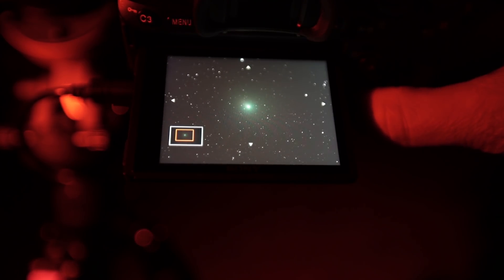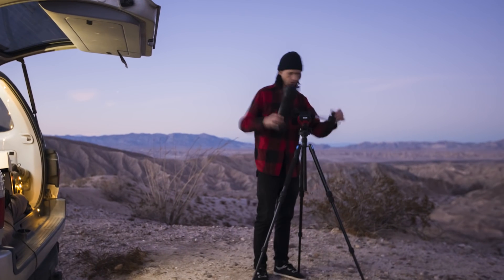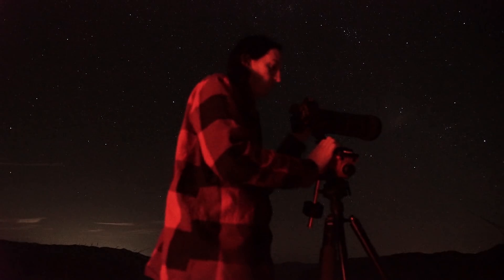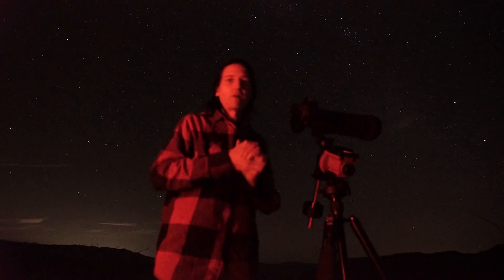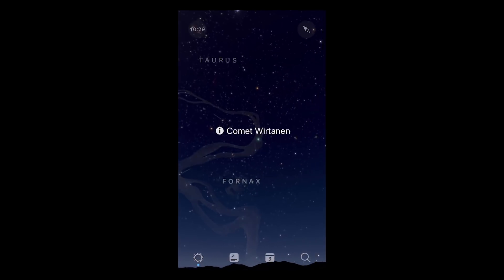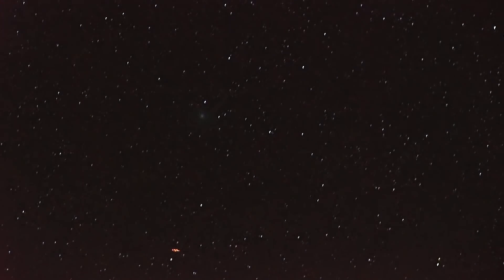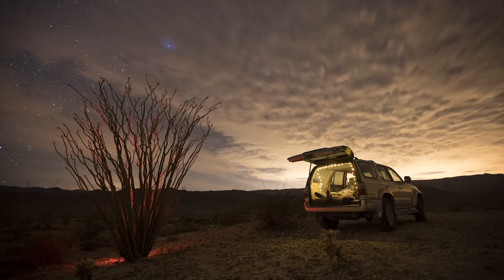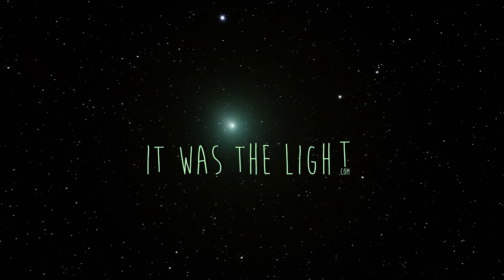Comet 46P / Wirtanen - HOW TO FIND & PHOTOGRAPH - DECEMBER 2018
How to Find & Photograph Comet 46P/Wirtanen in the 2018 Decemeber sky.

Gear used to make this video:

Sony A7III
Sony A7S
Canon EF 16–35mm f/2.8L
Canon EF 85mm f1.2L
Canon EF 70-200mm f/2.8L IS III
Canon EF 2.0X III Telephoto Extender
Sigma 150-600mm 5-6.3 Contemporary
SanDisk 128GB Extreme PRO SDXC UHS-I Card
Neewer Camera Shutter Release Wired For Sony
Sigma MC-11 Lens Mount Converter (Canon EF to Sony E-Mount)
Sirui w-2204 Waterproof Carbon Fiber Tripod
Sirui K-30X Ball Head
Benro 3-Way Geared Head (GD3WH)
Lume Cube 2.0
ASUS VivoBook K570UD 15.6” Laptop
Ioptron Skyguider Pro Kit

All footage available in 4K.

Follow @itwasthelight for more adventures

This episode was filmed using the NEW Lume Cube Air -